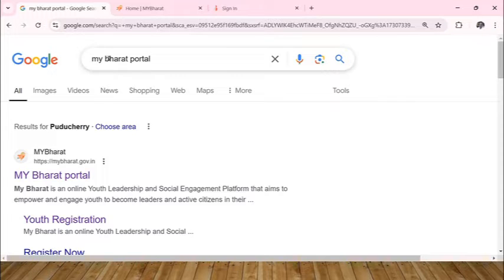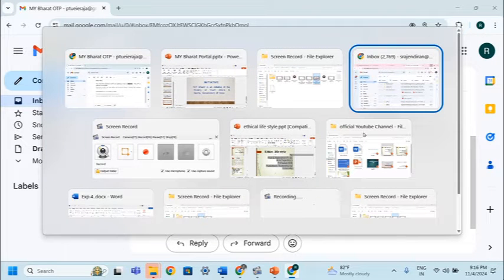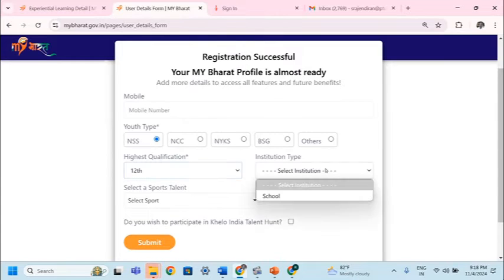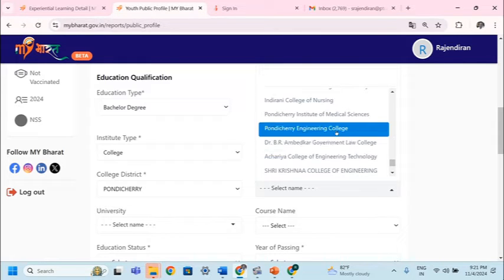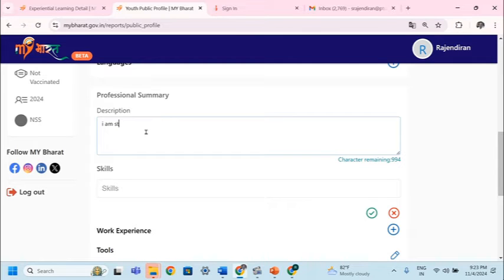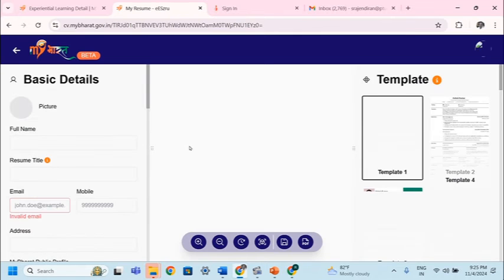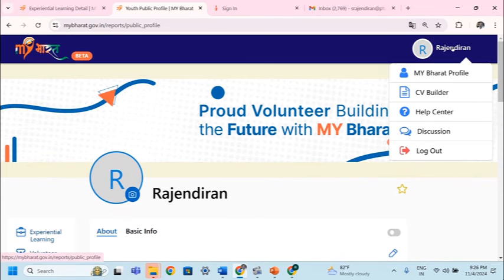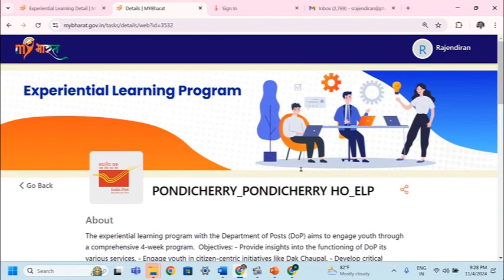"How to Register on the MY Bharat Portal: Step-by-Step Guide"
Description:
"In this video, we guide you step-by-step through the registration process on the MY Bharat Portal, a platform by the Government of India for youth empowerment. Learn how to create your account, fill in the required information, and set up your profile to access exclusive programs, skill development opportunities, and CV-building tools. Watch as we go through a sample registration to help you get started seamlessly. Registering on MY Bharat unlocks resources for social mobility, skill development, and educational growth for young people aged 15 to 29 across India."

Here are a few title options you could consider:

"MY Bharat Portal Registration Tutorial | Sample Registration Process"
"Complete Guide to Registering on MY Bharat Portal for Youth Empowerment"
"Step-by-Step MY Bharat Registration for Skill Development Opportunities"
"MY Bharat Portal: Easy Registration Guide with Sample Walkthrough"